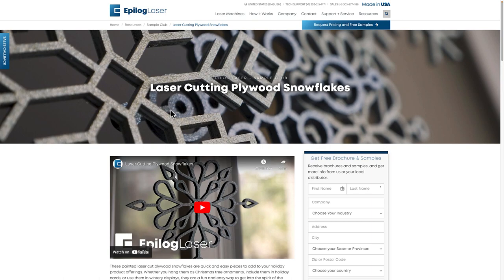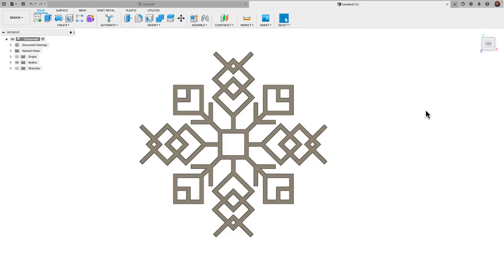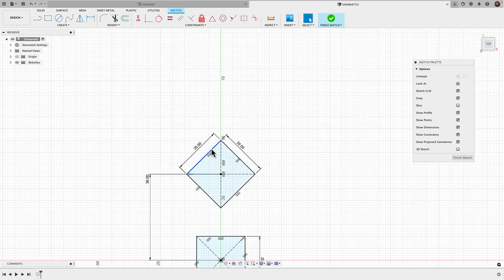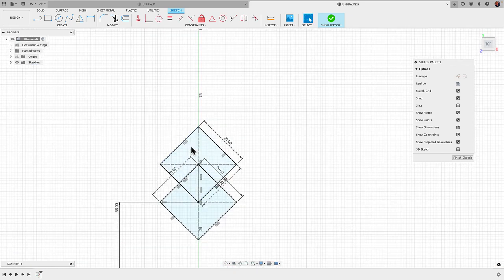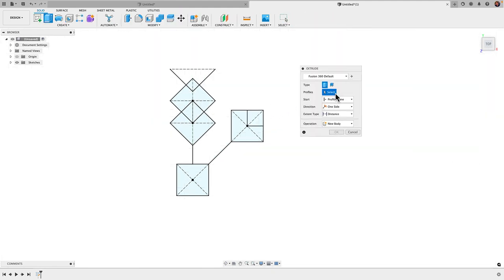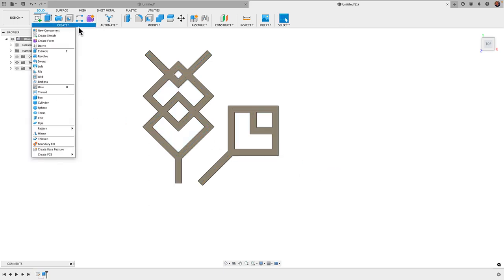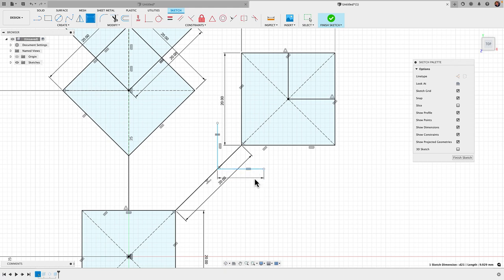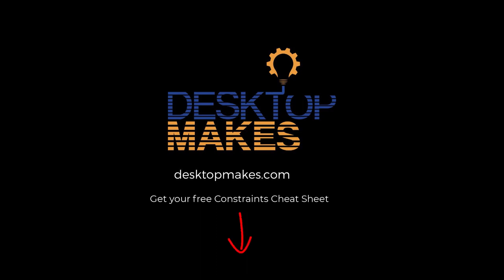Snowflake Design Challenge in Fusion 360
Up for a design challenge.  Try to tackle this snowflake in Fusion 360 and then compare your approach with mine.